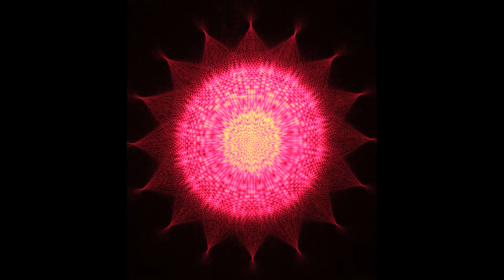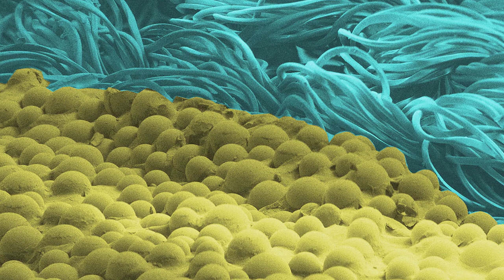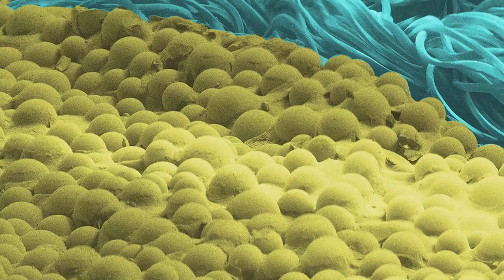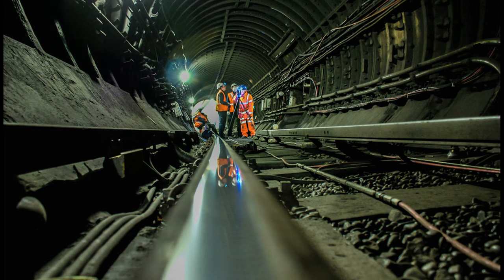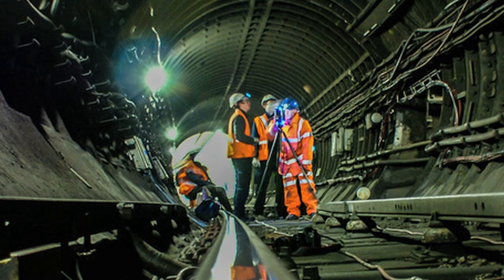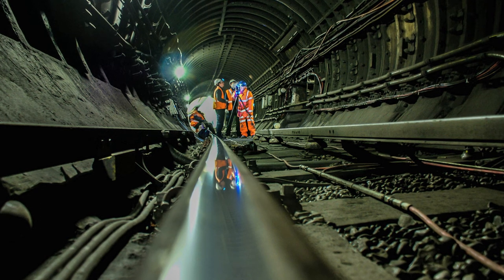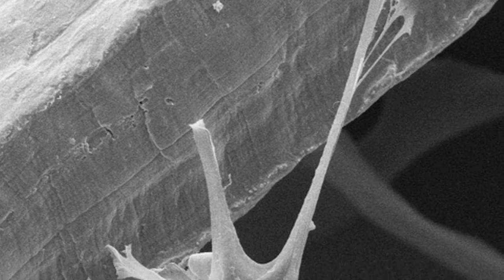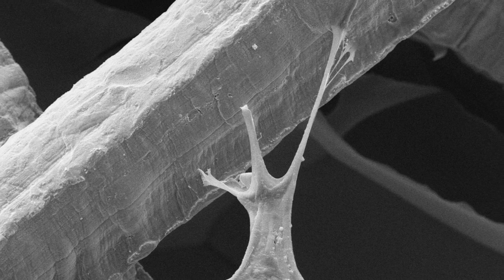Winning photos from the Zeiss photography competition at the Department of Engineering 2013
From rainbow coloured liquid-crystal molecules, to tunnels deep under the ground, this year's entries from the University of Cambridge Department of Engineering photo competition help to bring engineering brightly and vividly to life.